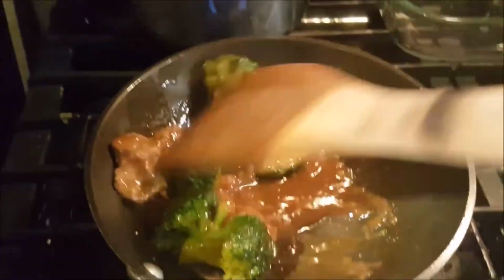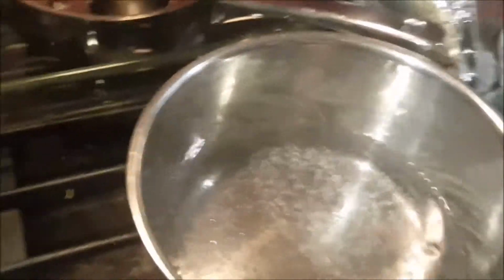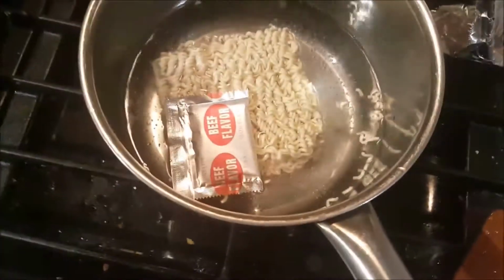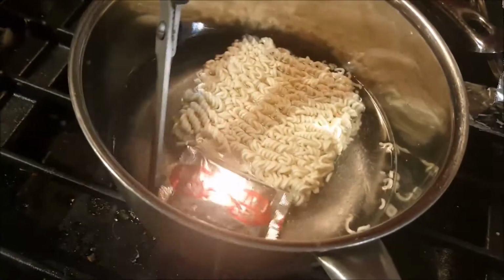Cook The Only Thing That I know( cooking with me)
I whip up a wholesome meal with two pre-made dinners into a great dish! Wow , join me in my bed of lies made in this description.

Also ! The true show of the video is the music ! Find out below !